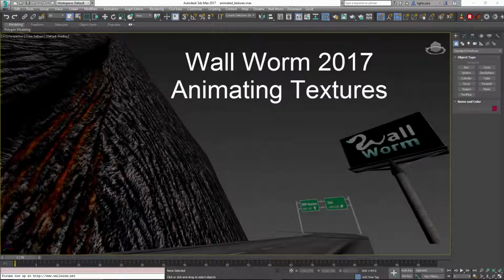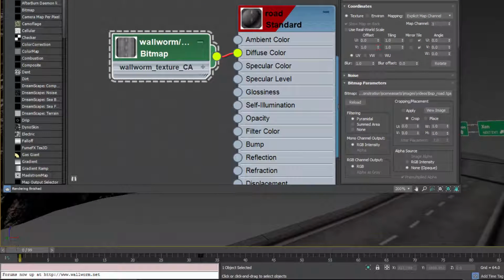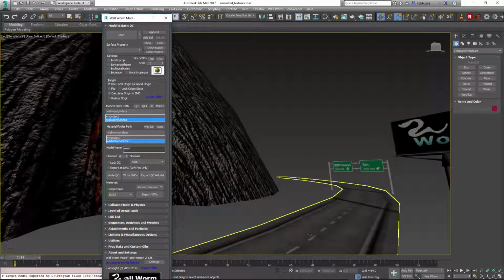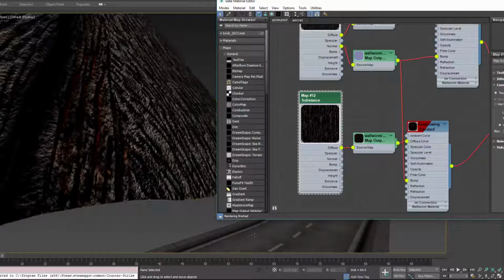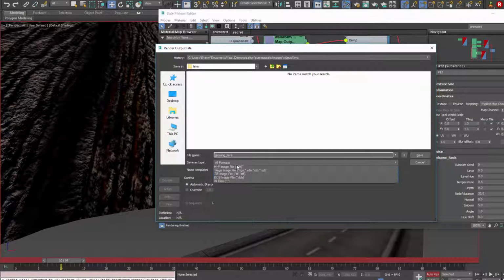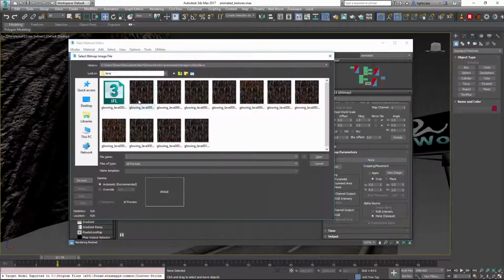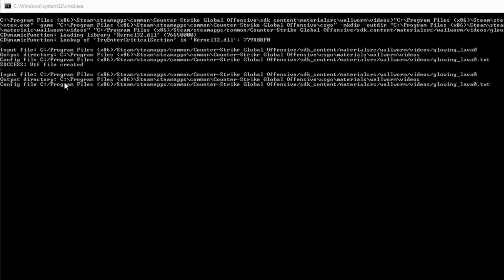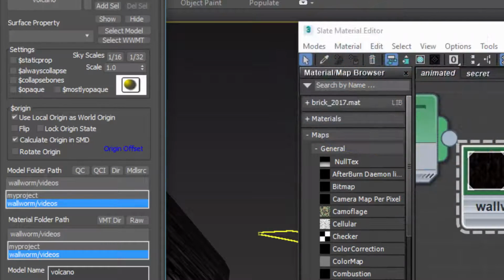Animated Textures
Video demonstrating the methods for creating both scrolling textures and animated textures inside 3ds Max and exporting them into the Source Engine with Wall Worm 2.825+. (Some functions demonstrated in the video were broken until WW 2.825).